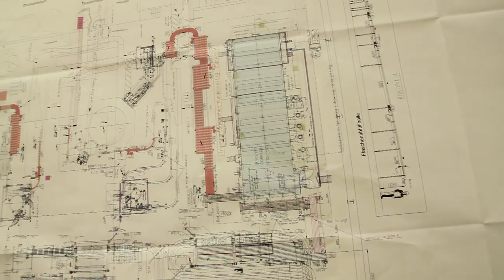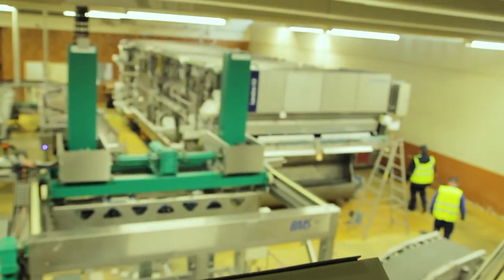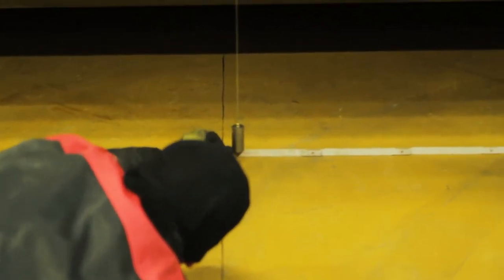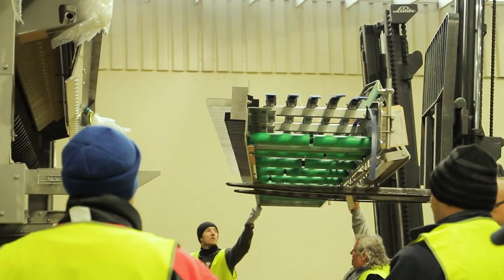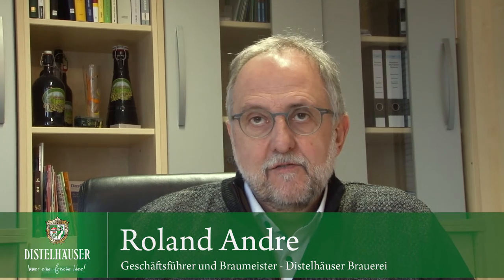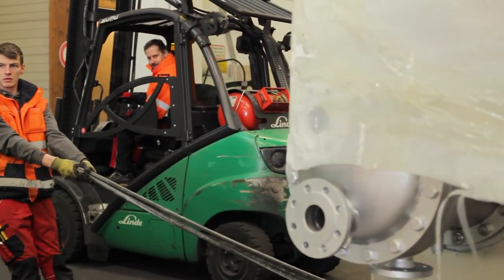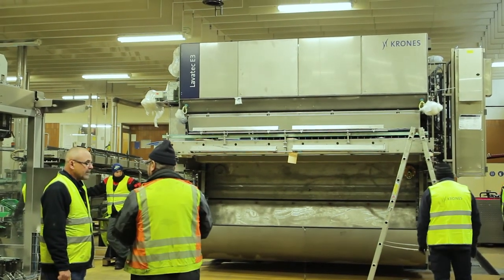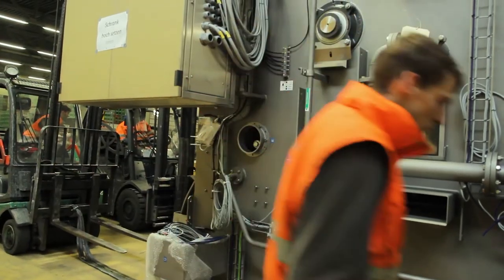Neue Flaschenwaschmaschine bei Distelhäuser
50 Tonnen Leergewicht, 40.000 Flaschen in der Stunde: die neue Flaschenwaschmaschine der Distelhäuser ist das größte Einzelaggregat in der Brauerei. Das Aufstellen in der Abfüllhalle erforderte viele Facharbeiter und höchste Präzision.